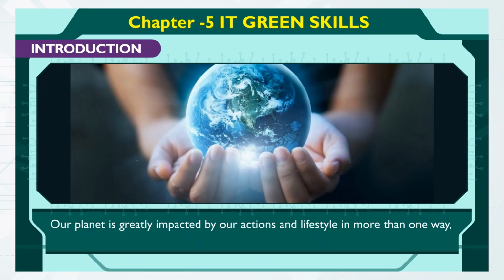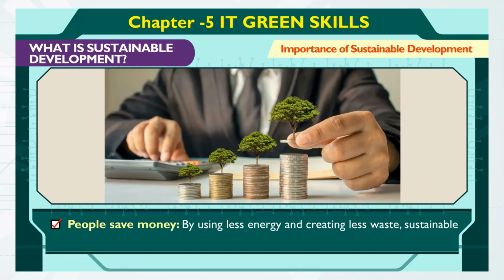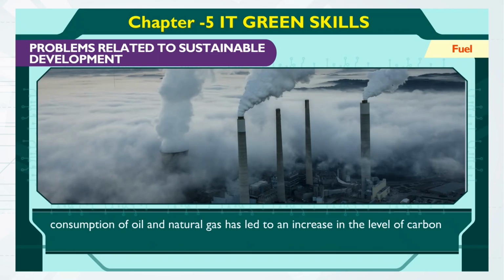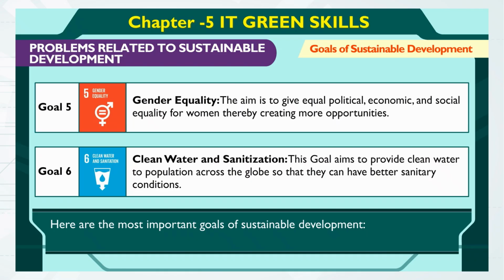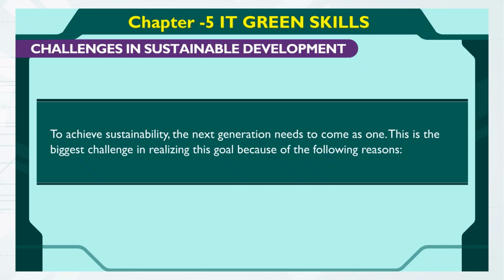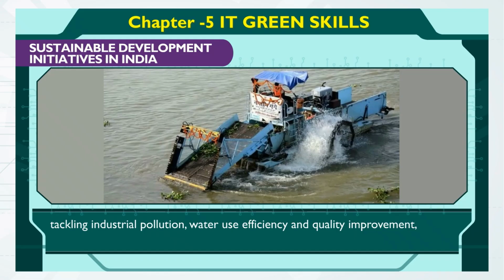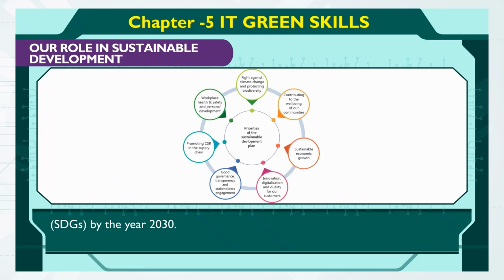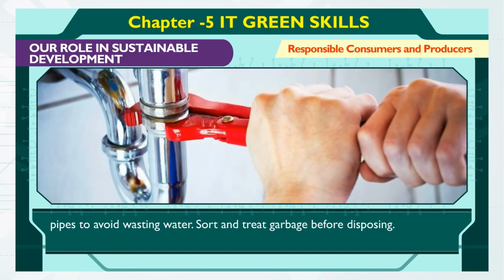Information Technology Book 10 - Demo